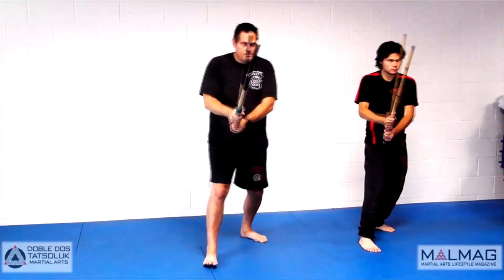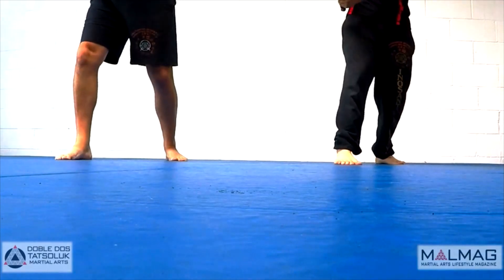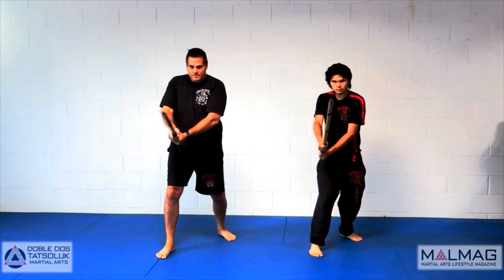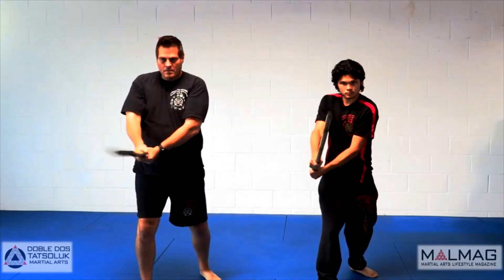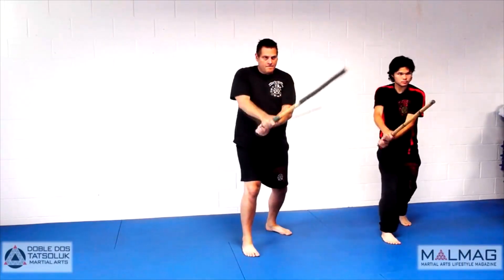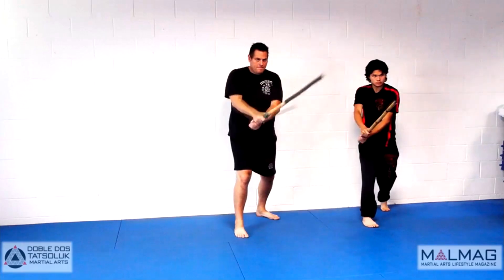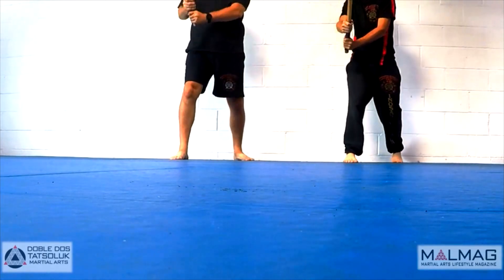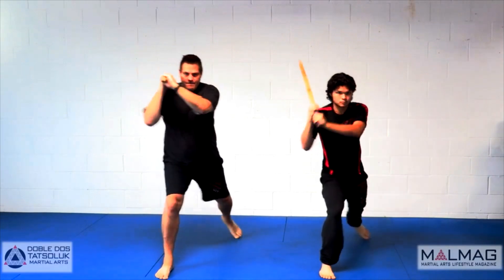DOS MANOS VOL 1 LESSON 01 FOOTWORK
Dos Manos Volume 1: Lesson 01 Footwork

lesson 01 covers the essential footwork for use in your practice of the Dos Manos weapon methods of the Filipino Martial Arts

Guro Tim Becherer is an instructor at the Inosanto Academy of Martial Arts and is certified as an instructor by Guro Dan Inosanto and Guro Larry Hartsell

or
$5 each individual lesson at Gumroad.com